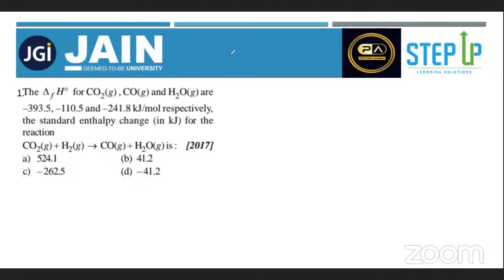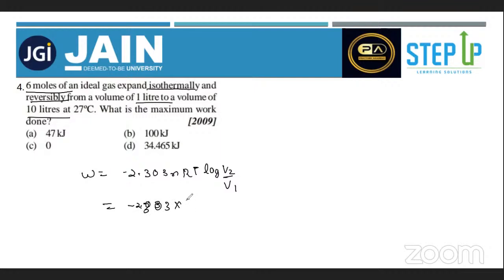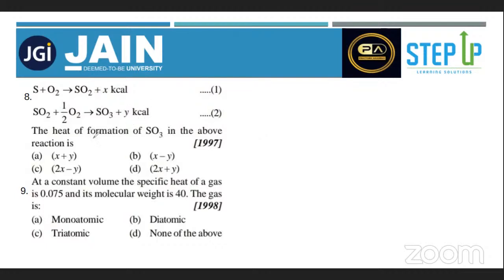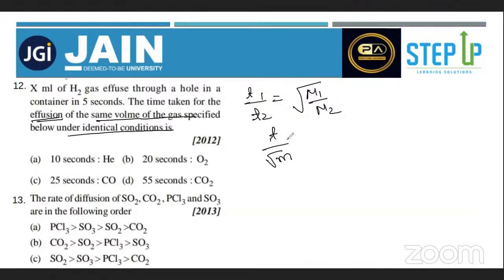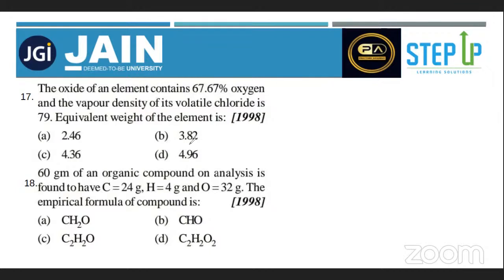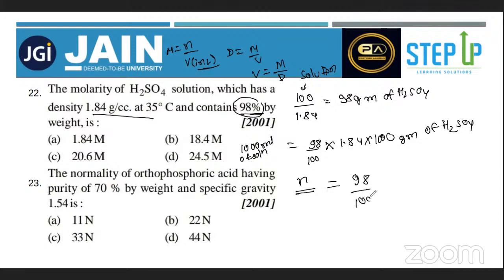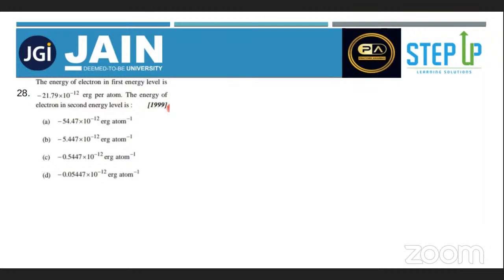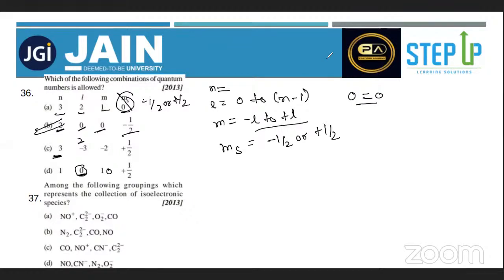Compex Exam Prep from Jain University